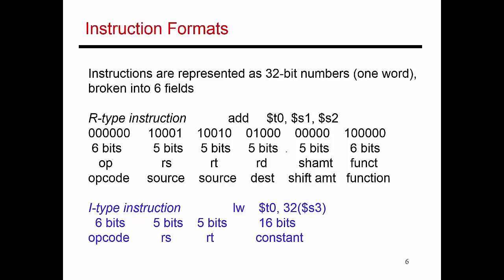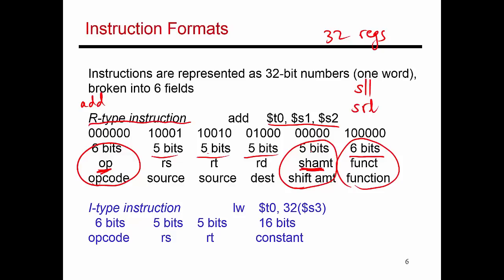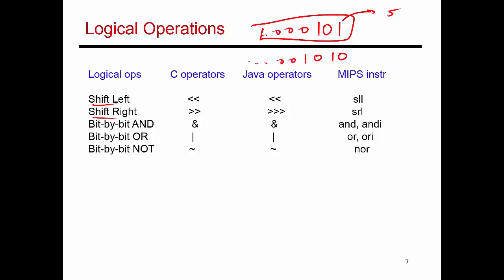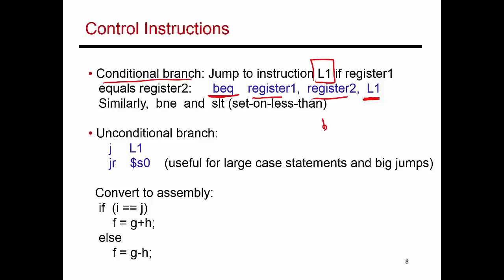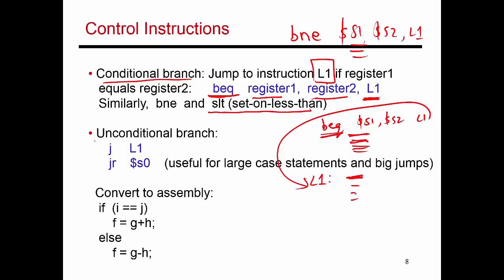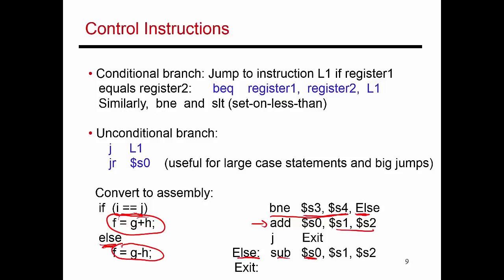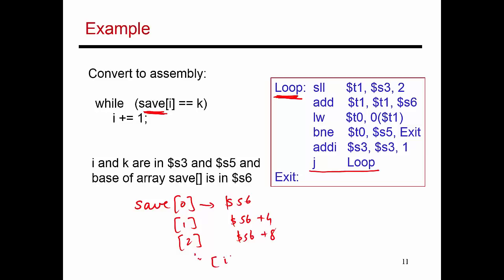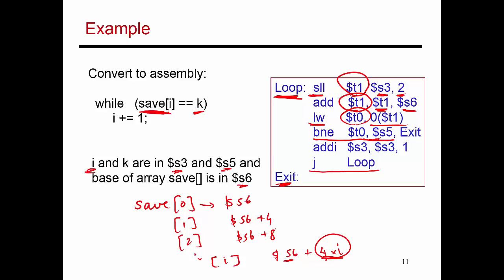Video 11: More MIPS Instructions/Examples, CS/ECE 3810 Computer Organization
This is the University of Utah's undergraduate course on Computer Organization.  Instructor: Rajeev Balasubramonian.

This video discusses instruction formats, control instructions, and code examples.